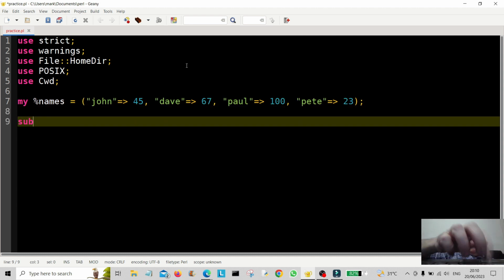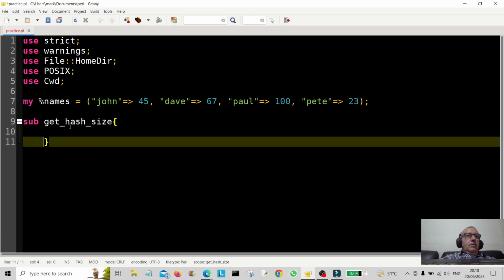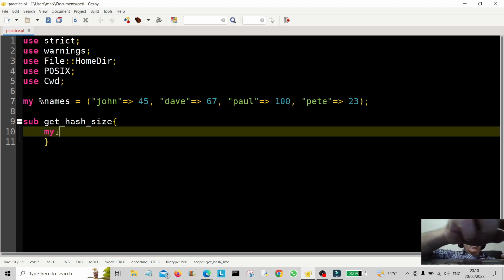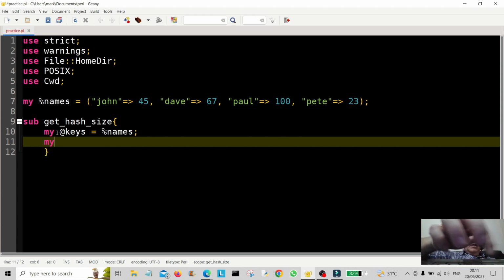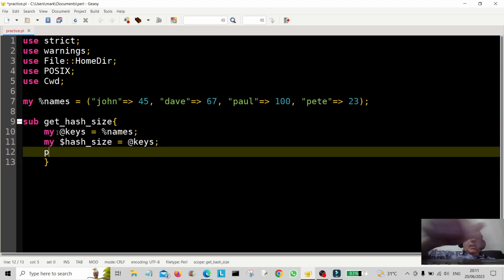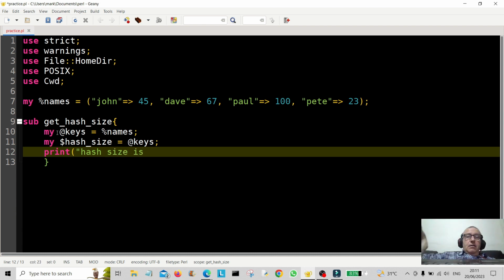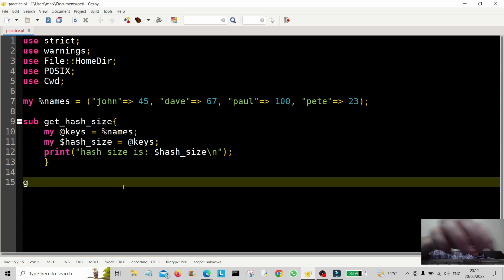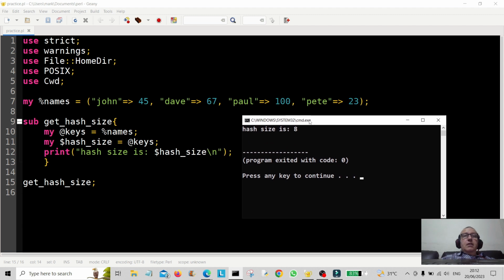Perl Programming - Hash Size 2023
Perl Programming Tutorial For Beginners 2023. Get The Size Of A Hash.